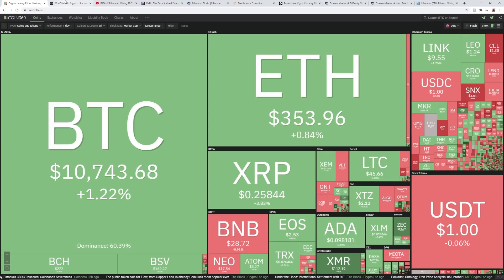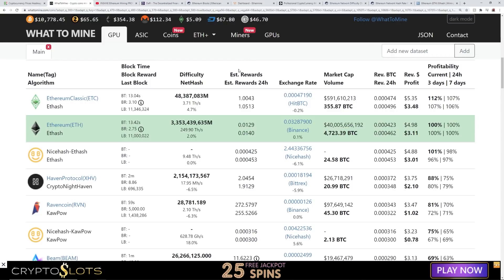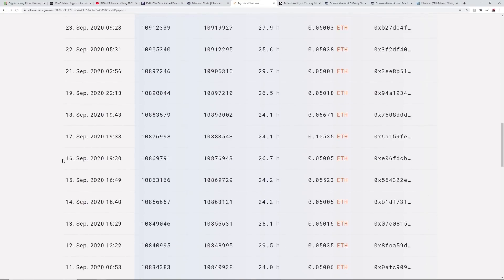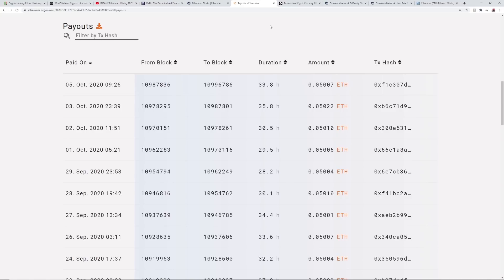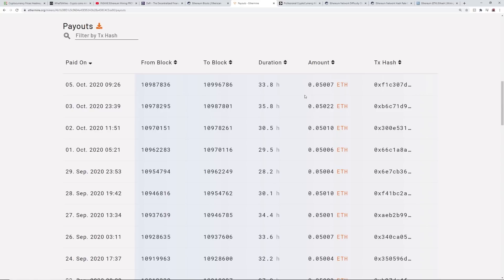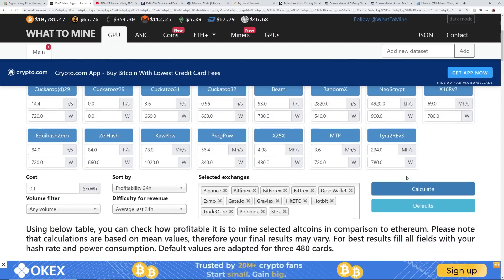How is ETHEREUM Mining Profitability Now? Oct 6th 2020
GPU Mining with 5600 XT's or 5700 XT's?
Into ASIC Mining? Use REDPANDA for $50 Off
Anybody Get This GPU For Mining Yet?

RED PANDA MINING MERCH!